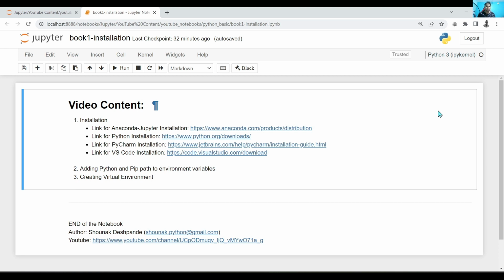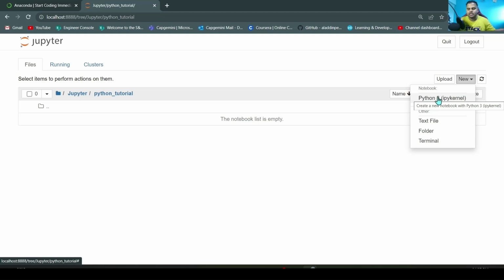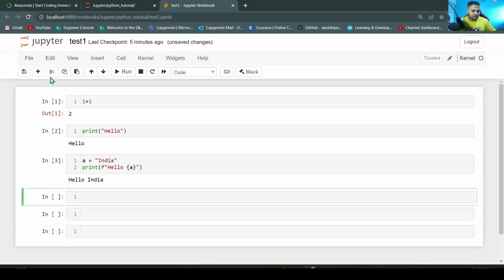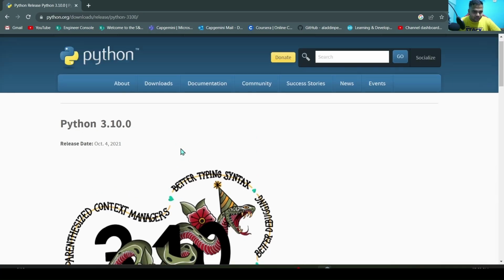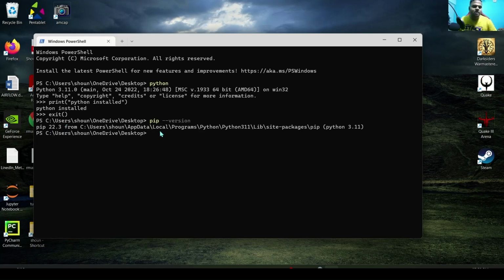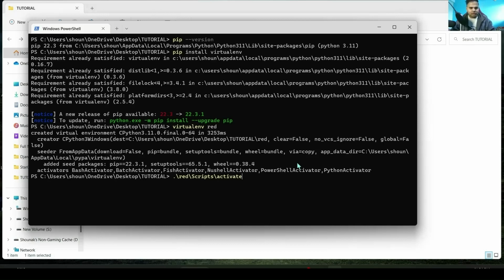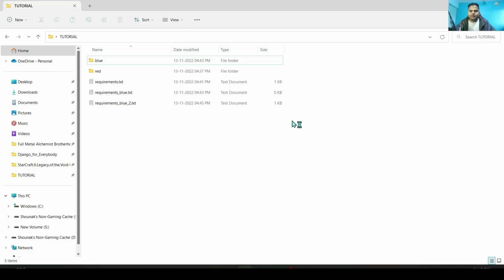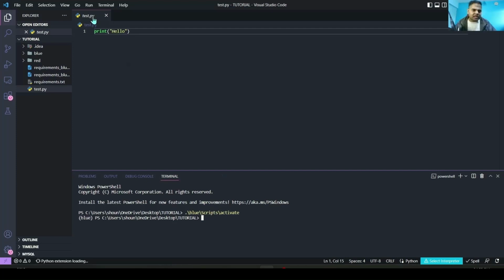V1/V8 Install Anaconda, Python and Create Virtual Environment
This is the first video out of 9 videos in the series Python for Non-Technicals. In this video we discuss How to use python. How to install anaconda and use Jupyter notebook. How to install python from python.org. How to create virtual environment. The notebook discussed is hosted on Github. Link is in description. If you have any queries, please drop the queries in the comment section or write to me at . I also have other playlists which deal with Machine Learning, Deep Learning, Data Visualization, API creation, etc.